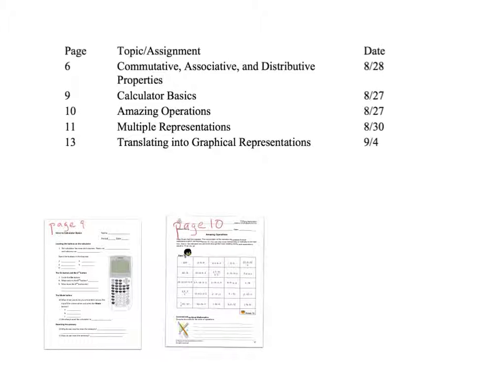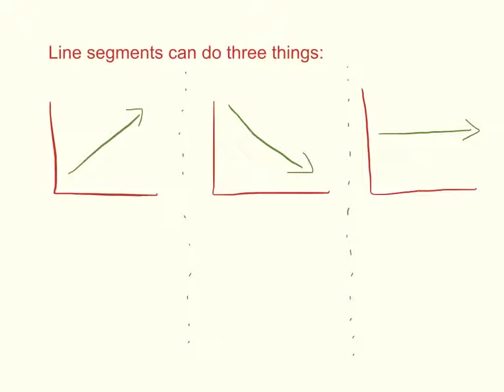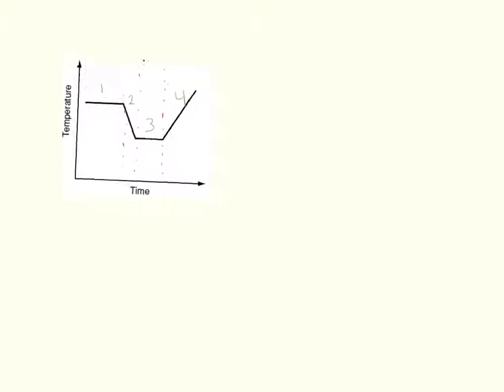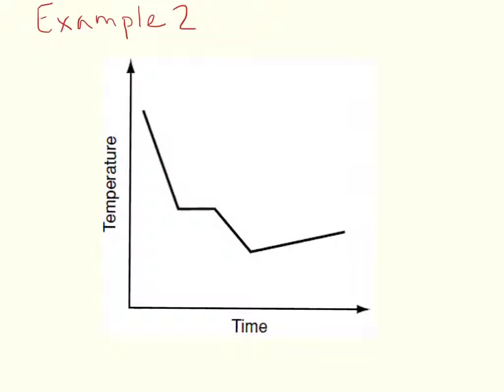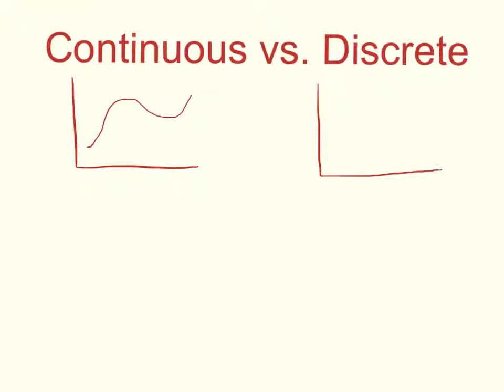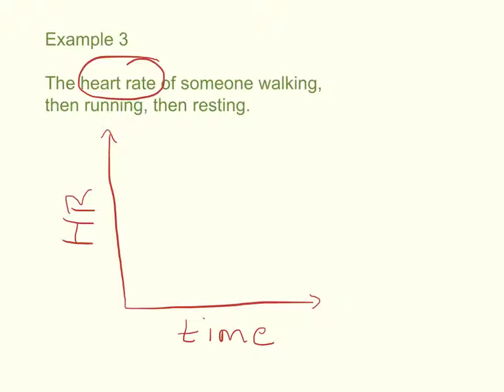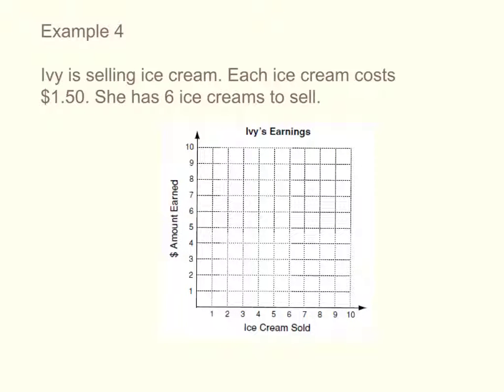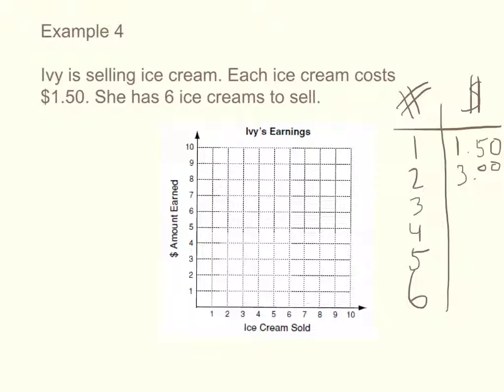Week 2 Video 1 - Translating into Graphical Representations